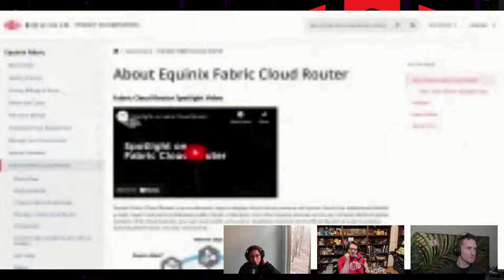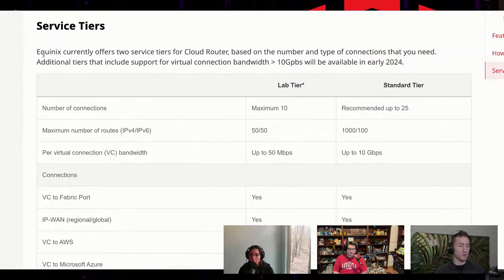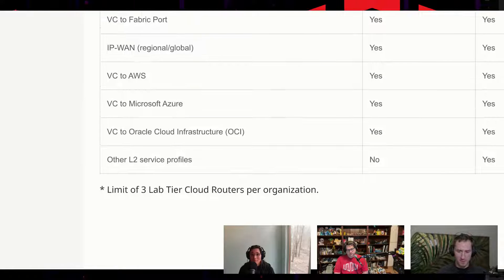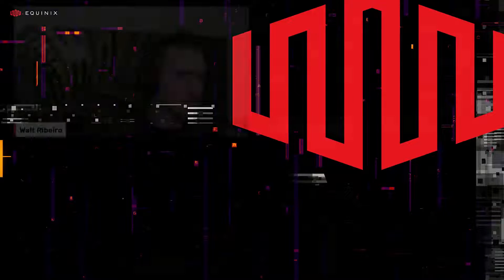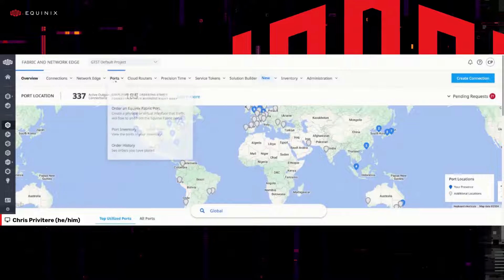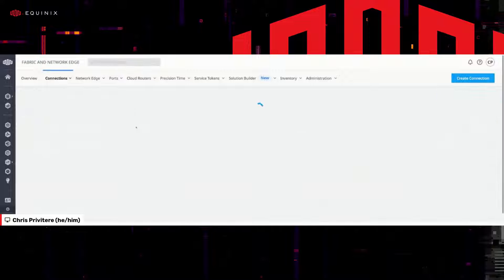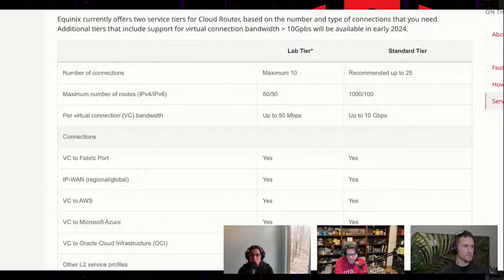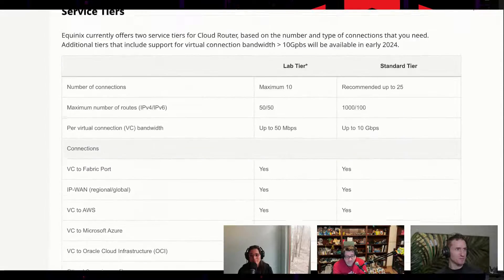Networking Innovation | Fabric Cloud Router | Virtual Routing | Equinix Developers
Connecting Fabric Cloud Router to AWS and Azure

Chapters:
00:00:00 - Introducing the Fabric Cloud Router (FCR)
00:01:50 - Choosing between in-house vendors or Network Edge
00:03:36 - Introduction to La lab creation and entry level experience
00:05:27 - Spotlight of our Fabric Cloud Router
00:07:25 - Introduction to Networking Simplicity
00:09:10 - Simplifying high bandwidth use cases with Fabric and FCR
00:10:49 - Simplifying the Multi-cloud Experience
00:12:33 - Fabric Cloud Router and Multicloud Solutions
00:14:22 - Benefits of Private Link and Multi-cloud Solutions
00:16:15 - Q&A Session